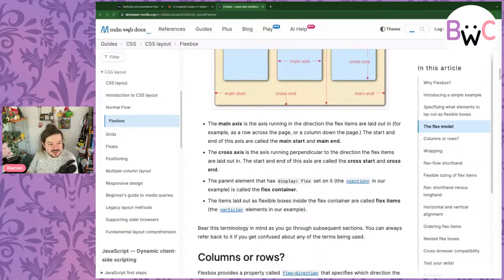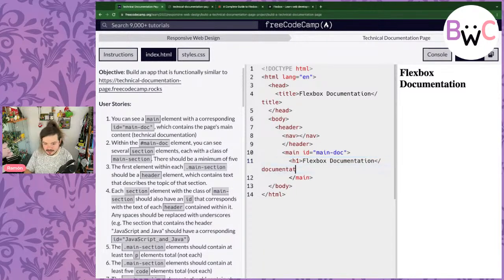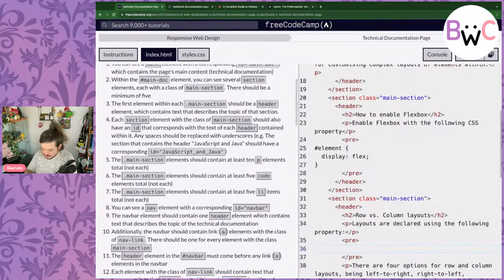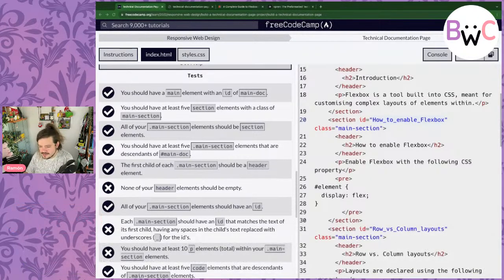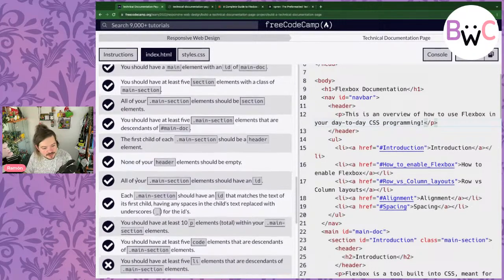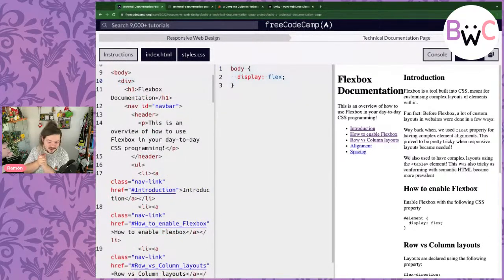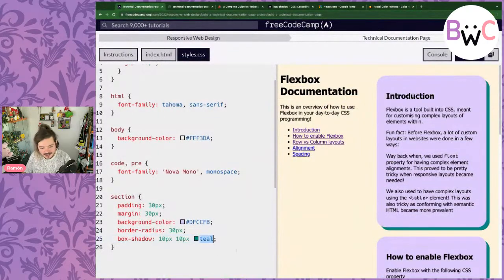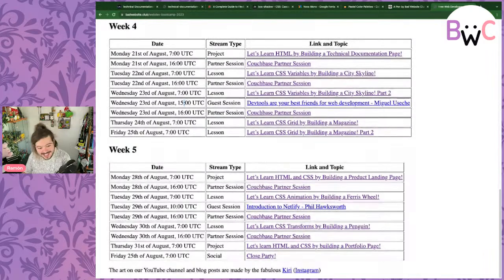Let’s Learn HTML by Building a Technical Documentation Page!